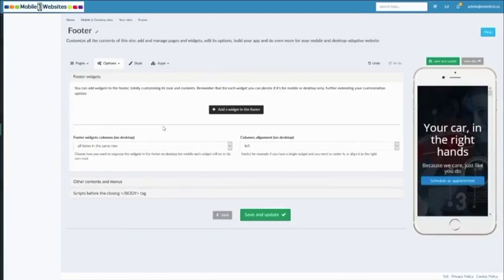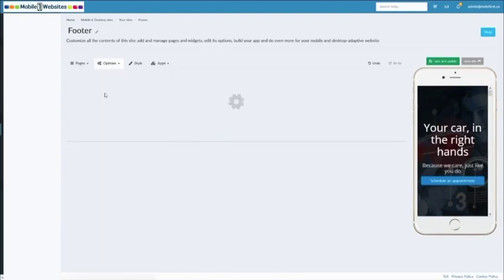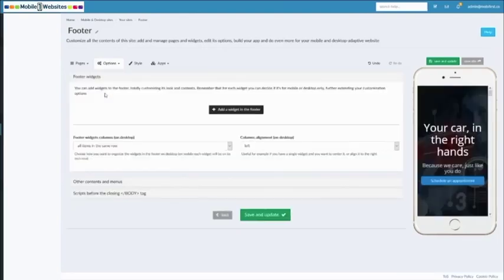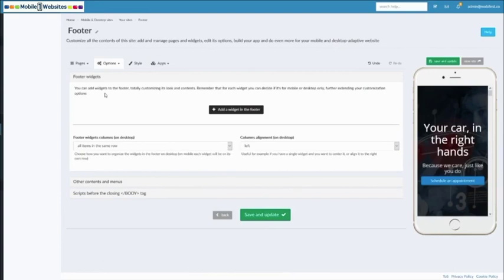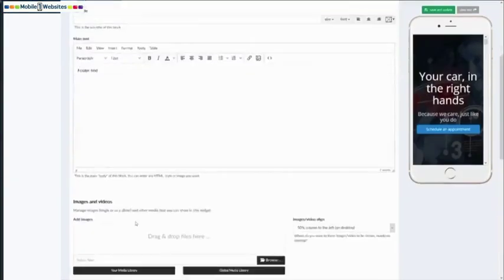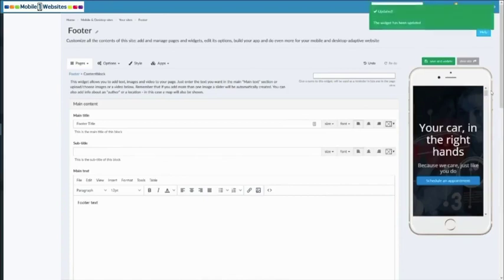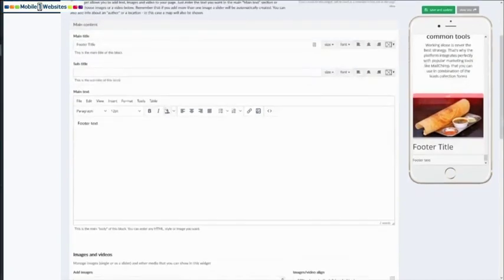Mobile1 Website Builder Footer Options Tutorial